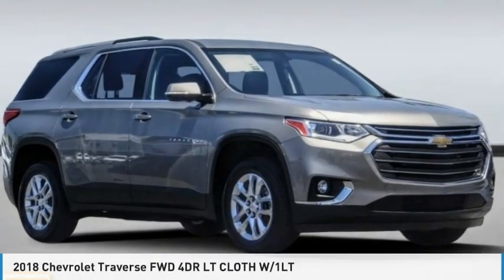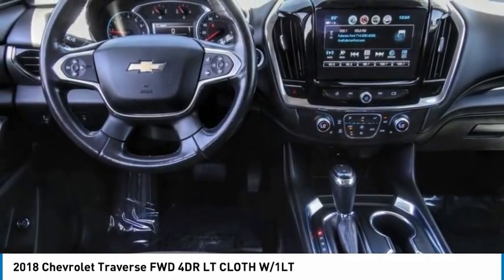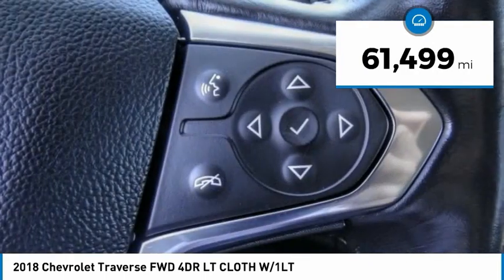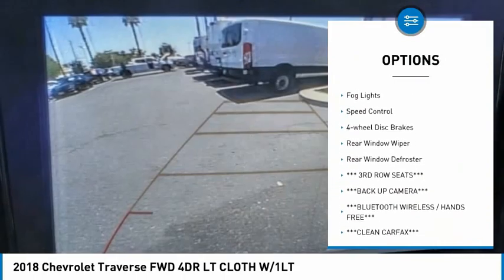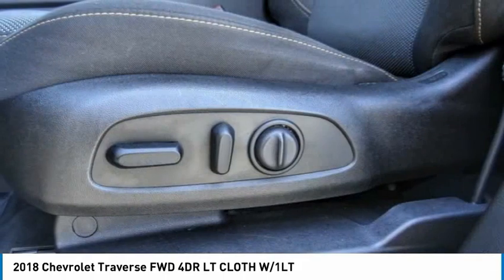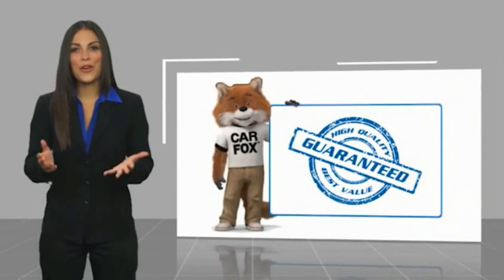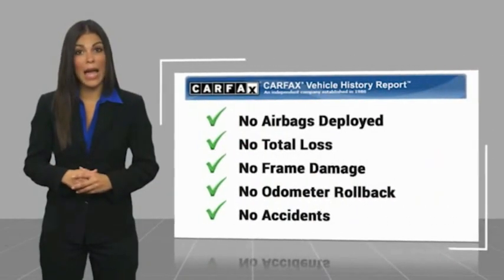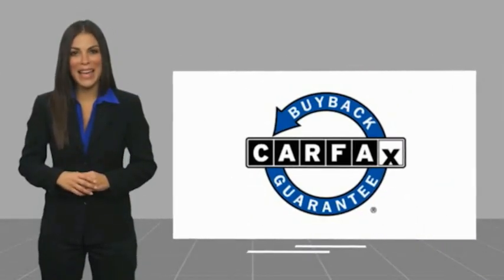2018 Chevrolet Traverse PA11630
2018 Chevrolet Traverse FWD 4DR LT CLOTH W/1LT

1271 S. Auto Center Dr.

2018 Chevrolet Traverse Pepperdust Metallic 9-Speed Automatic 3.6L V6 SIDI VVT ***BLUETOOTH WIRELESS / HANDS FREE***, ***USB PORTS***, ***BACK UP CAMERA***, ***POWER DRIVER SEAT***, ***PUSH BUTTON IGNITION***, ***HEATED FRONT SEATS***, *** 3RD ROW SEATS***, ***CLEAN CARFAX***. 18/27 City/Highway MPG Clean CARFAX. Financing available on approved credit. Trade-ins accepted. Subject to prior sale. All Pricing and Advertised Prices for any/all vehicles offered for sale does not include dealer installed accessories which can be purchased for an additional cost. No sales to Dealers, Brokers or Exporters. For out of state purchase, customers must be present to purchase. If shipping is required, dealership must facilitate; no exceptions. Prices are plus government fees and taxes, any finance charges, $85 documentary fee, $29 electronic registration fee, any emission testing charge and $1.75 per new tire state tire fee. We make every effort to provide accurate information, but please verify before purchasing. Images, prices, and options shown, including vehicle color, trim, options, pricing and other specifications are subject to availability, incentive offerings, current pricing and credit worthiness. Images are for illustrative purposes only.